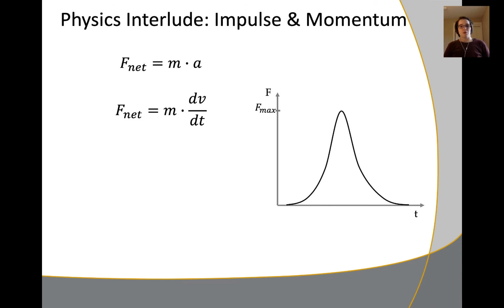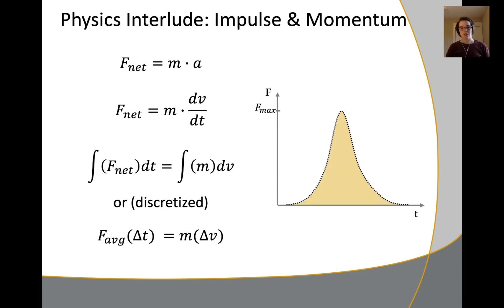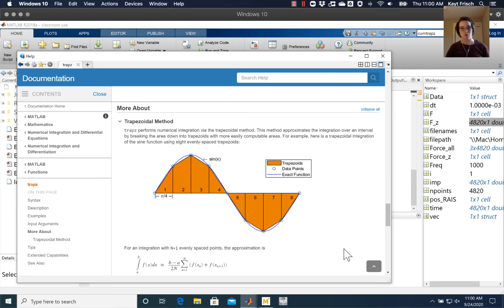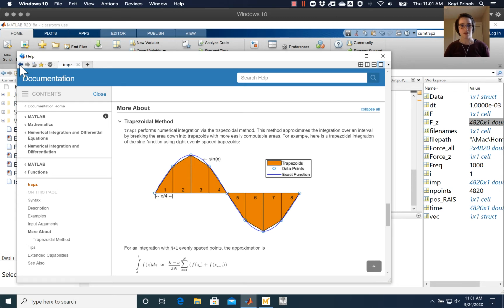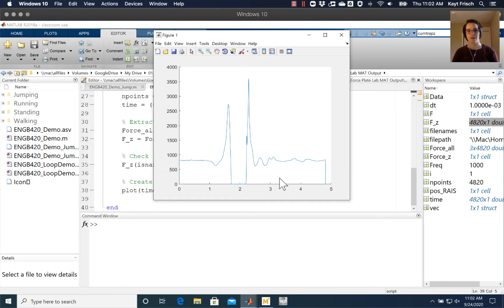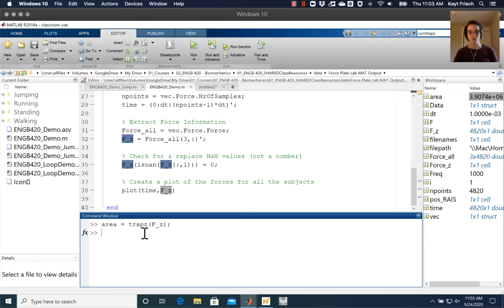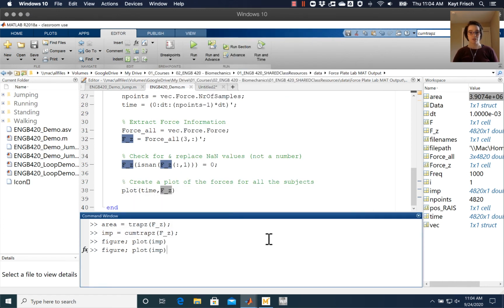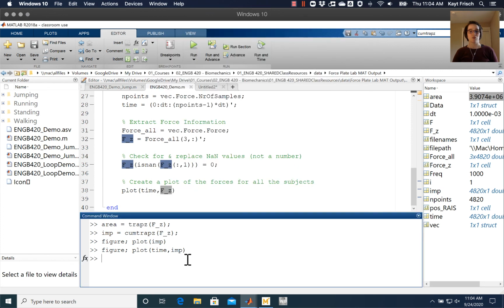Numerical Integration in Matlab using cumtrapz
A review of impulse & momentum, combined with how to use numerical integration techniques to find the area under a force-time graph in matlab.